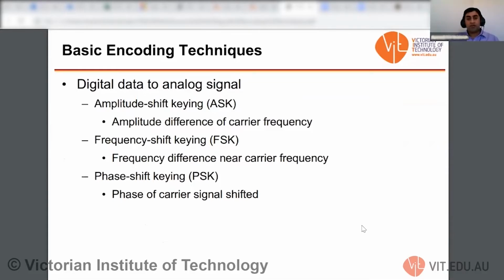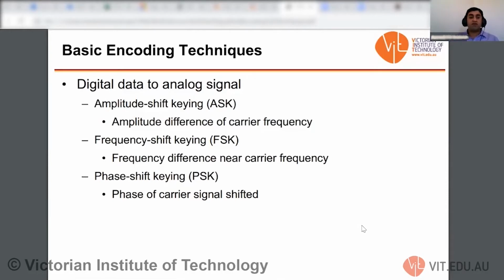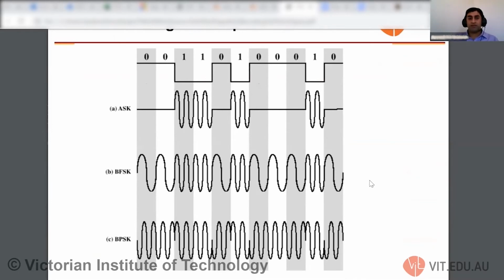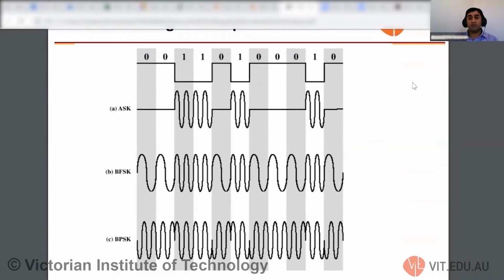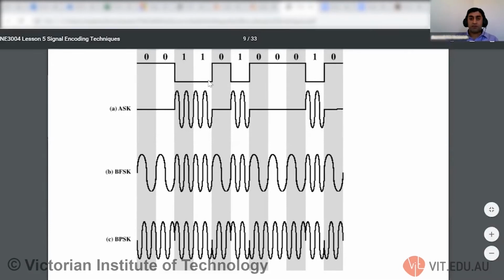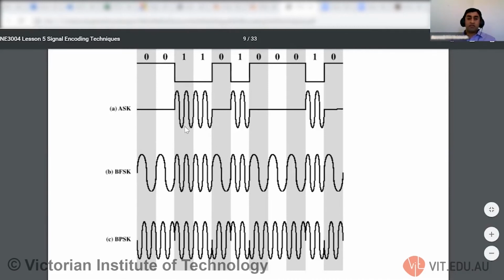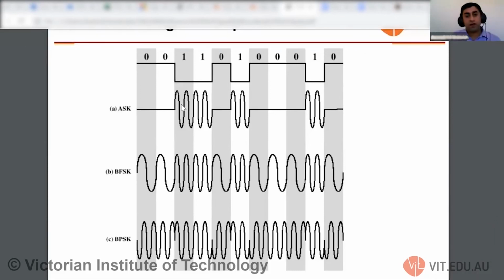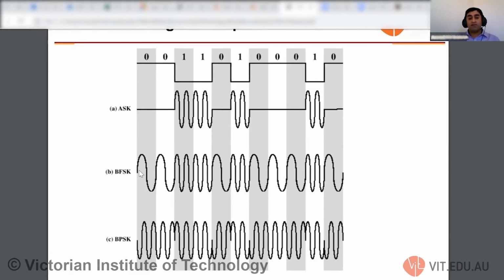Basic Encoding Techniques Explained | DR. JAVED BALOCH